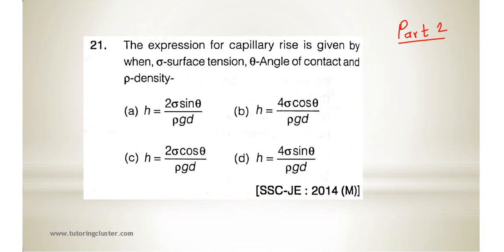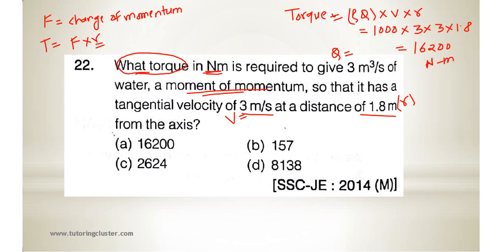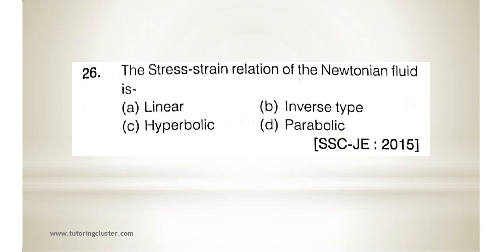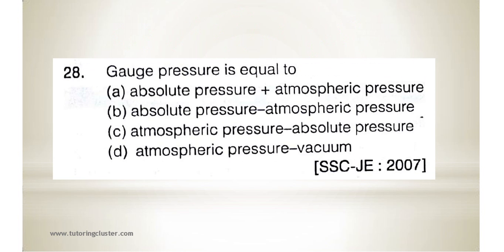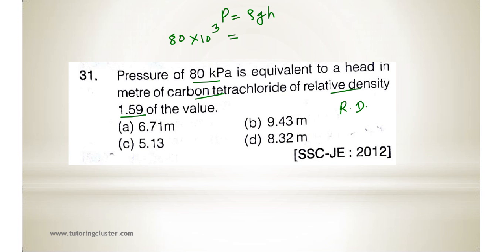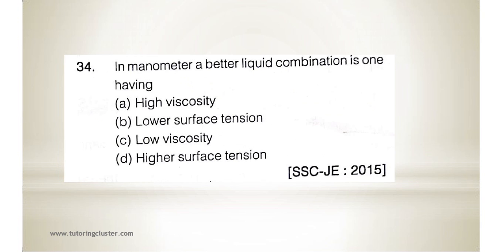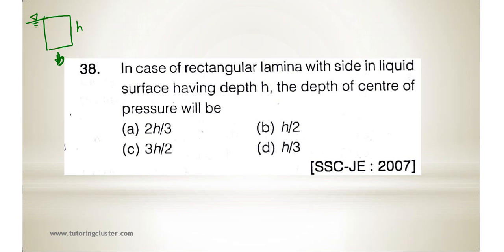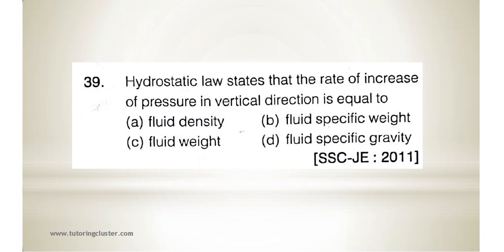SSC JE| Fluid Mechanics| Previous year Questions| Q21- Q40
This video explains SSC JE previous year questions from the subject fluid mechanics and turbo machines.